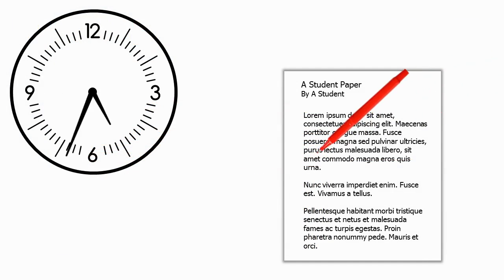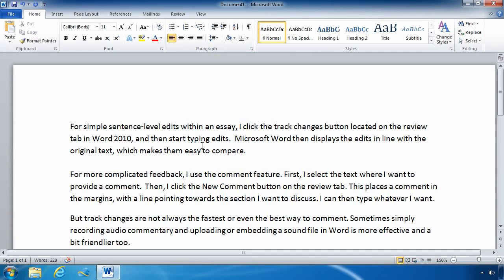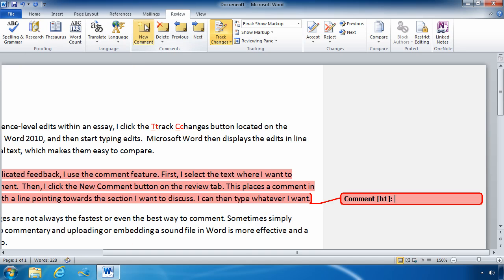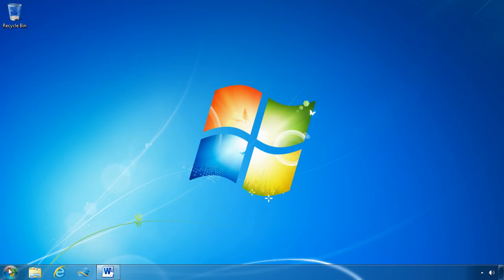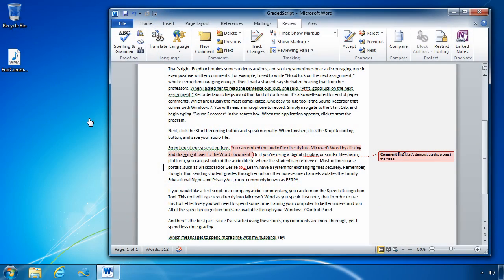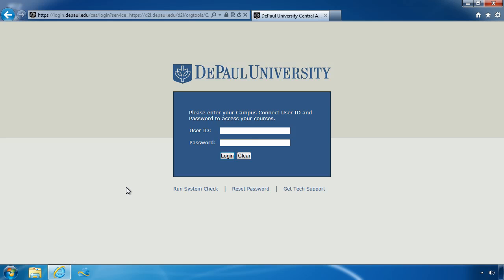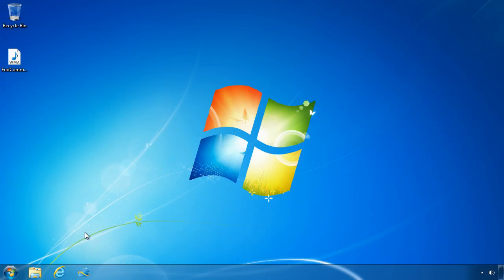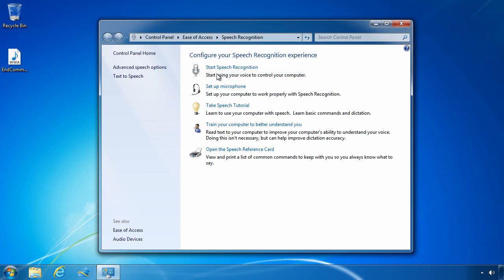Grading Papers with Word 2010 and Windows 7 (cc)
In this mstip, TrainSignal's Heather Ackmann and DePaul University's Professor Alan Ackmann demonstrate tools in Word 2010 and Windows 7 that can help teachers save time grading student essays. In this clip, they demonstrate Word 2010's Track Changes and Comment tools, how to record audio commentary using the Windows 7 Sound Recorder, and how to use the Speech Recognition tool to dictate commentary right into Word 2010.